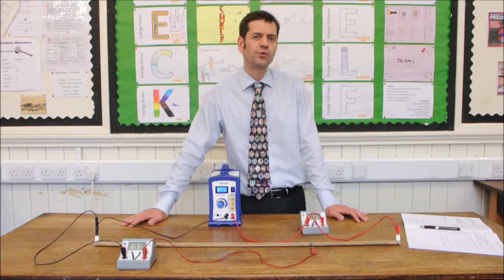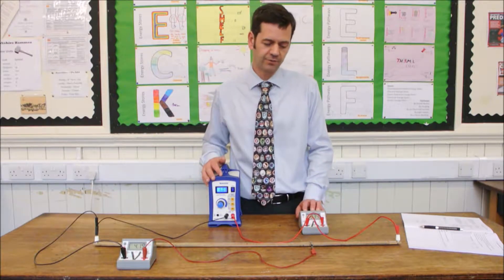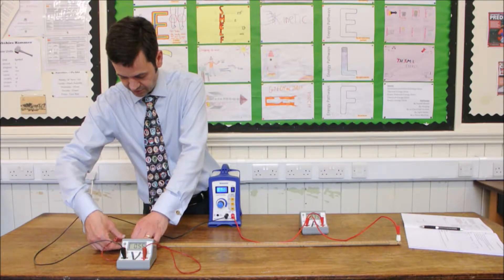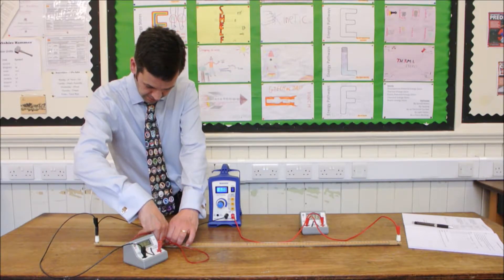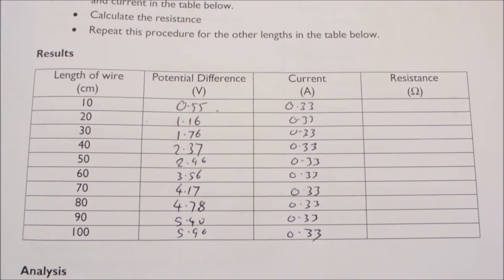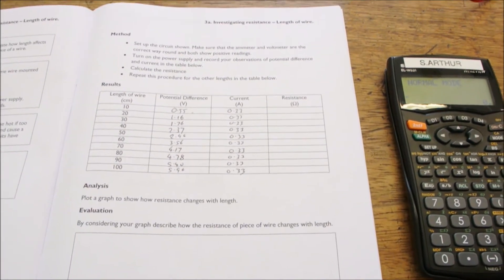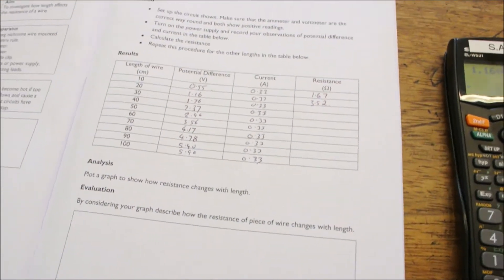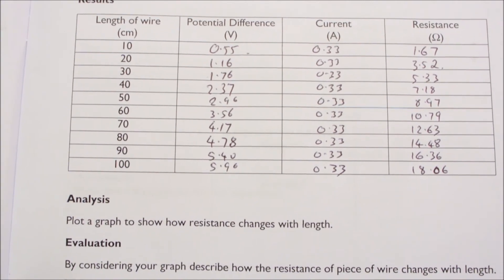RP3a GCSE Physics (AQA) Required Practical - Resistance of a piece of wire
AQA GCSE Physics Required Practical - Resistance of a piece of wire